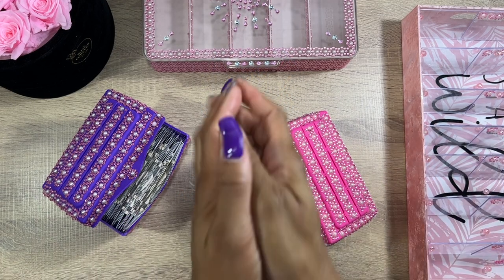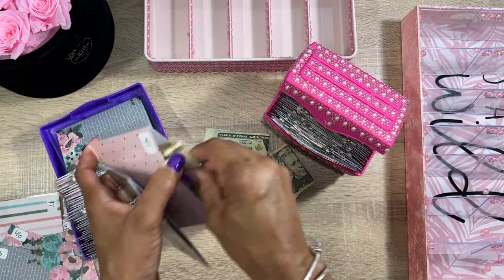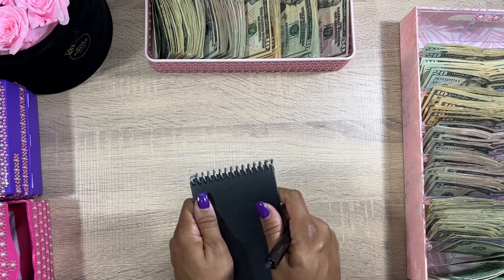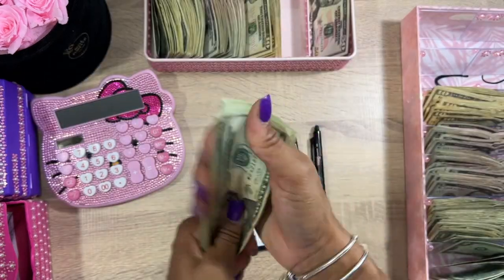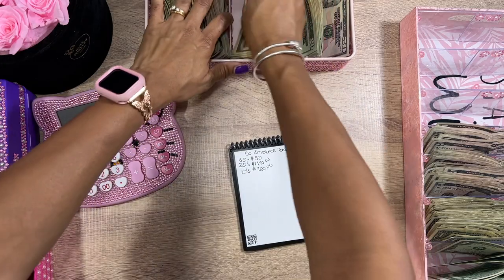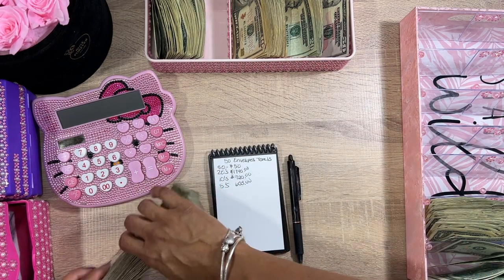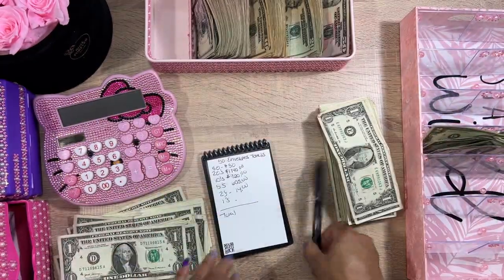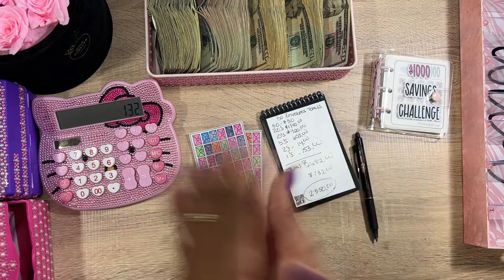UNSTUFFING 50 ENVELOPES SAVINGS CHALLENGE BOXES X 2 | ASMR | CASH STUFFING | 2022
🤩So Hyped right now!!! Thanks for stopping by to join me on my Budgeting journey. Today we will be Unstuffing and counting my two 50 envelopes savings challenges! 9 months to complete. Lets see how much I saved!!!

If you need more info on budgeting and budgeting essentials, here is a one stop shop to get ya started. Lots of budget PDFs and other items I use on my channel.
Or visit me on Etsy

I WOULD LOVE TO HAVE YOU HERE:
Oh! YOU have a friend or two who you are trying to get on the budgeting bandwagon? Well SHARE this channel or video away!  They're only a SHARE button away to join also!

BUDGETING STUFF: (EARN EXTRA CASH OR REWARDS)

AMAZON STORE FRONT

Eccolo Wellness Cards:

Pilot Frixon erasable Pens:

Moterm Black Croc A7 Planner wallet:

Pink Bling Hello Kitty Calculator:

BIC WhiteOut EZ Correct:

Mildliner Highlighters:

Muji Japan Pens:

Clear pink glitter Applewatch band: